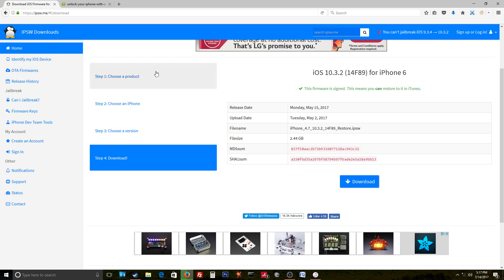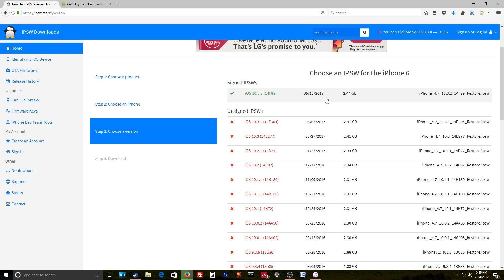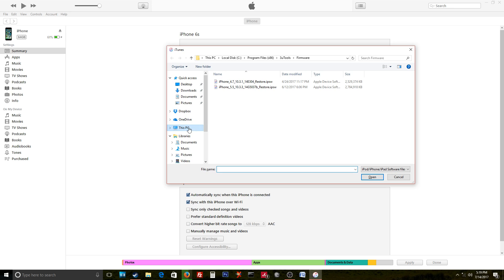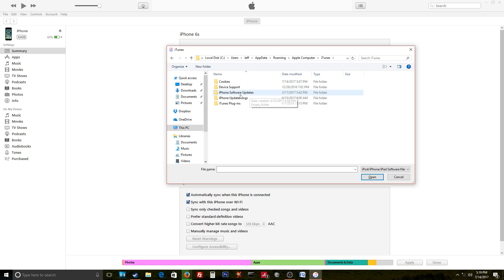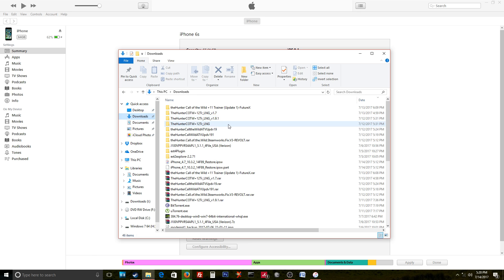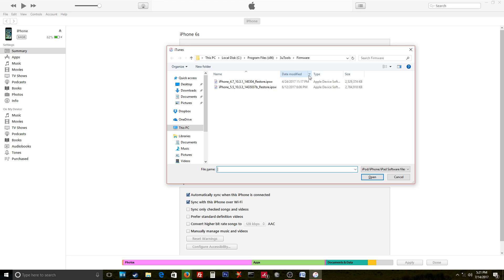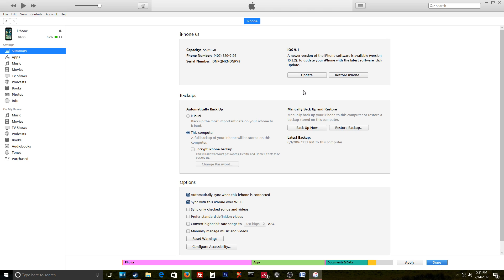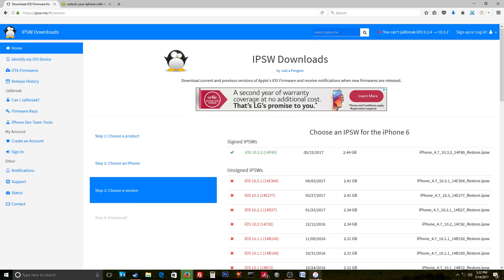iOS Update Retain User Data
If you ever needed to just refresh your iOS due to errors or unsure whether something with the operating system on your iDevice is corrupted this tutorial is for you.